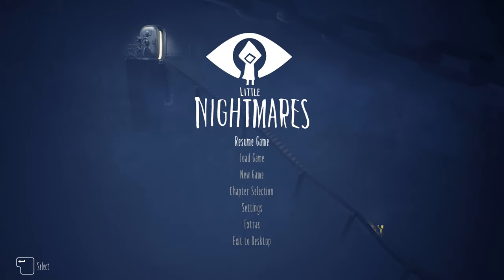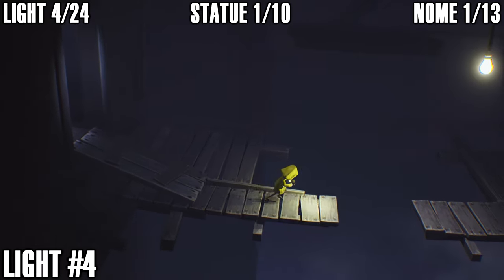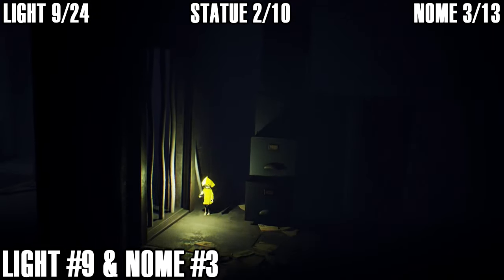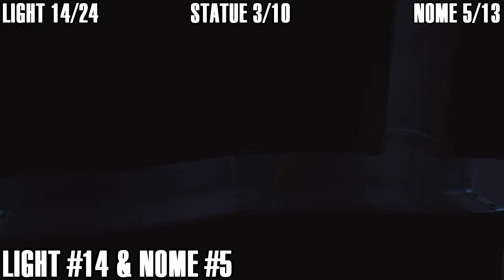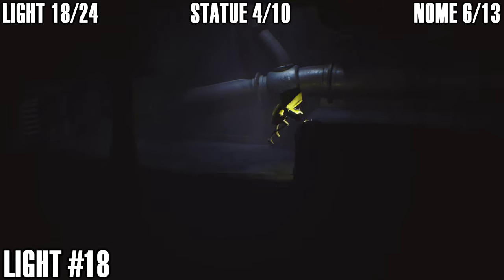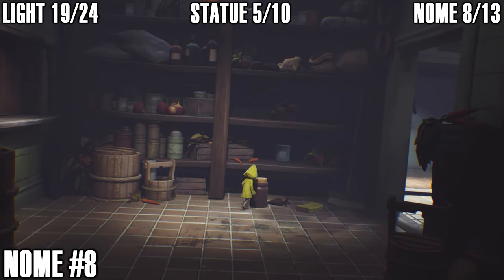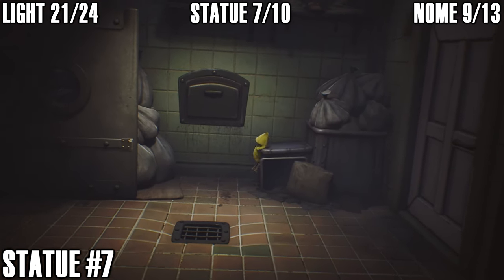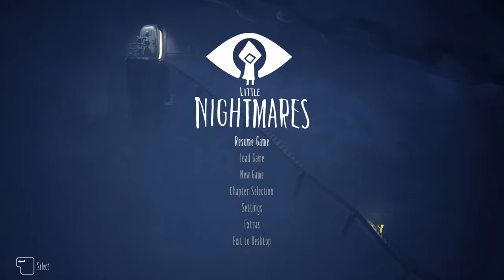Little Nightmares All Collectibles Guide - All Statues, All Nomes, All Lights Locations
This video is a Little Nightmares all collectibles guide. In this tutorial guide video I will show you how to find the locations of all of the 10 statues, all of the 13 nomes and 24 of the lights in the video game Little Nightmares. I'll also be showing you to get some of the hidden achievements during this guide.

The achievements / trophies this tutorial will help you unlock are as follows:
Little Lost Things - Kindness will be your undoing (Find all 13 nomes)
Rascal - Little vandal, little beast, the maw will punish you at the feast (Find all 10 statues)
Light up your life - Not all lights can be trusted but these should be quite safe (light 13 of the candles or lights throughout the game)
Kitchen hand - The recipe is complete the feast will be devine
Highly sprung - you'd jump even higher if you knew what slept there
Six's song - so many keys yet none to unlock your cage!

Timestamps for each collectible will be in the comment section of this video.